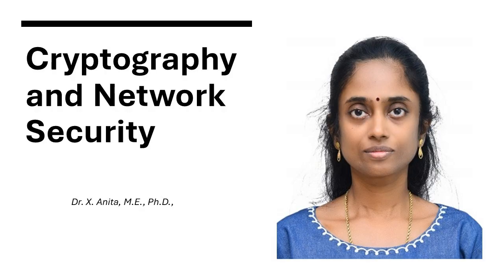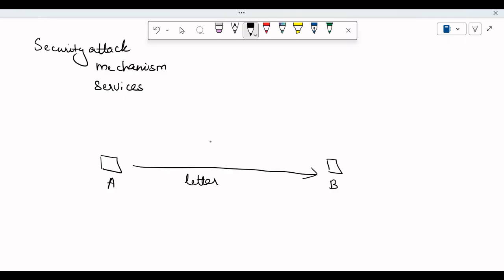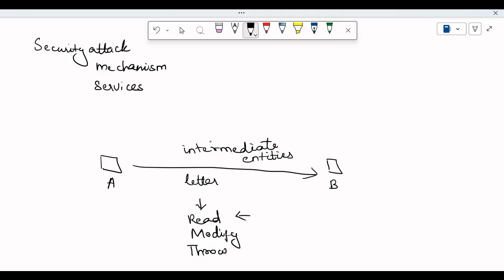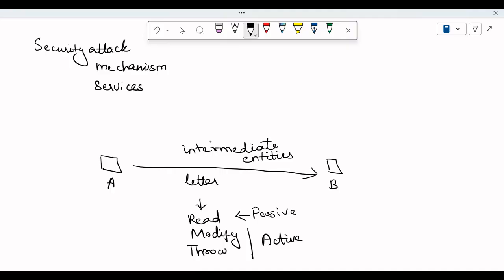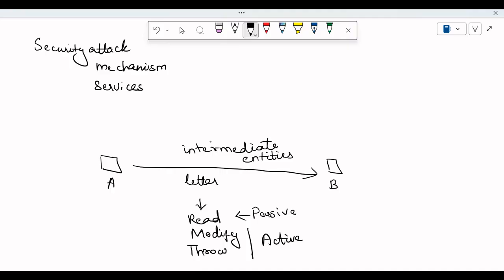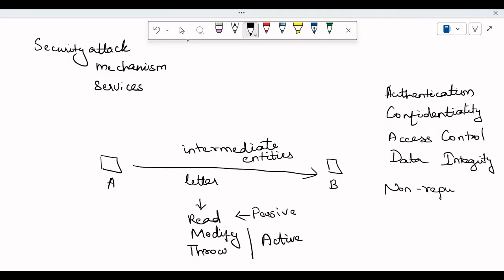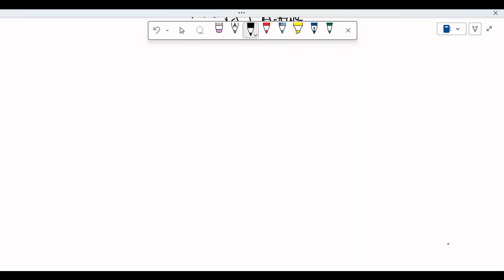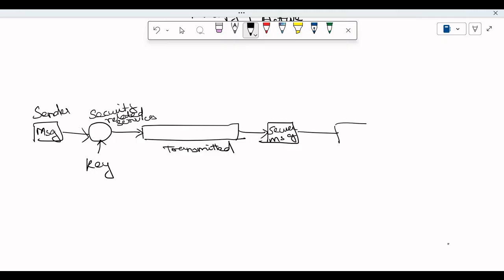Introduction | Cryptrography and Network Security | Session-1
In this video, we discuss security attacks, security services , security mechanisms and network security model
Reference: Cryptography and Network Security - Principles and Practice by William Stallings